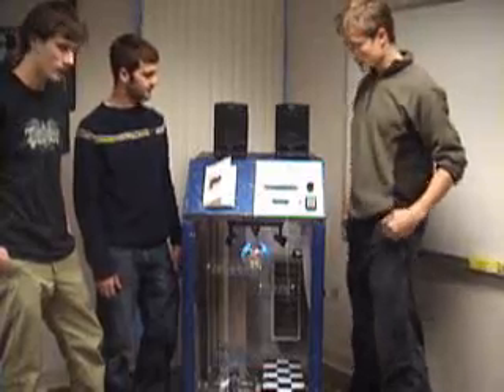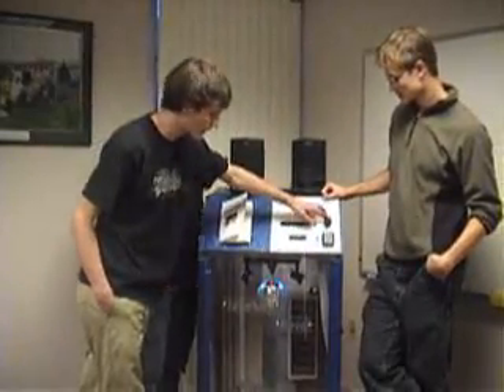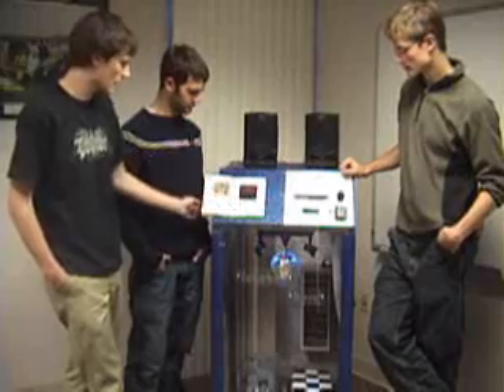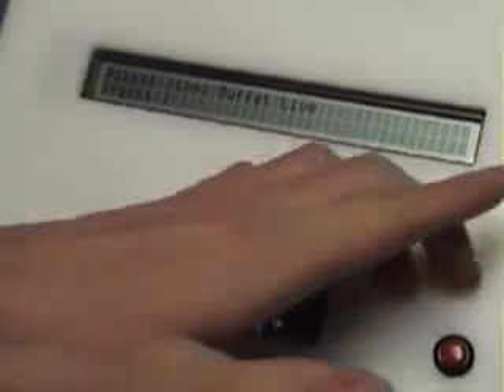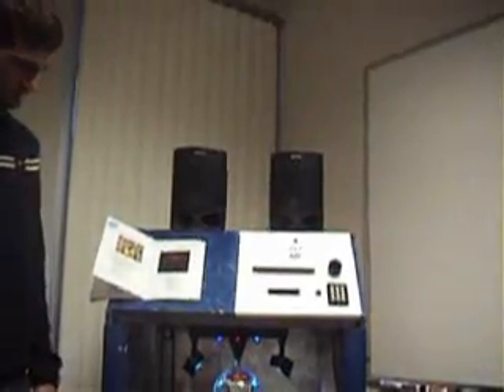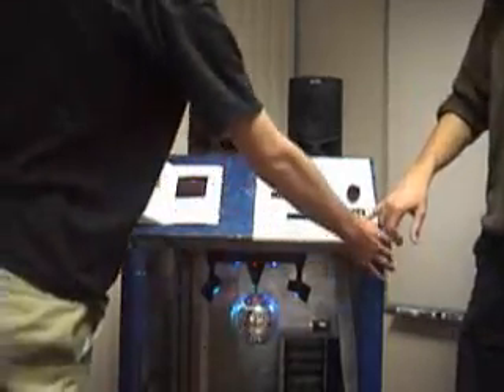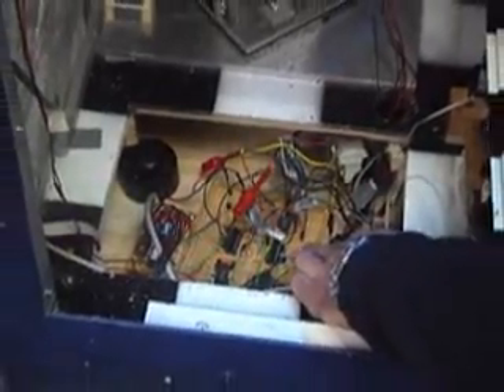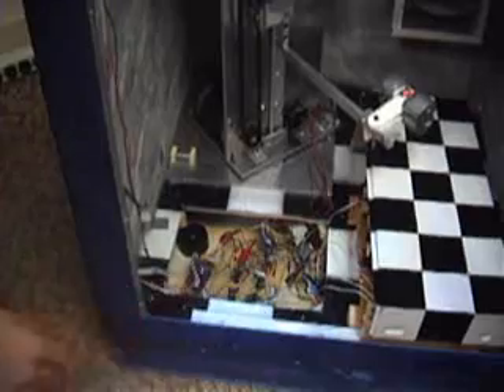1. Máy chơi nhạc tự động